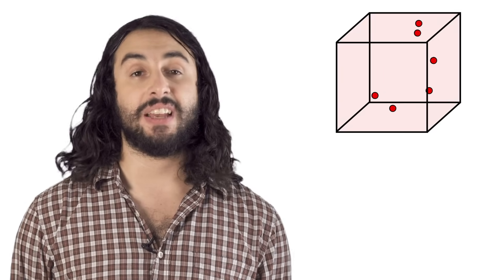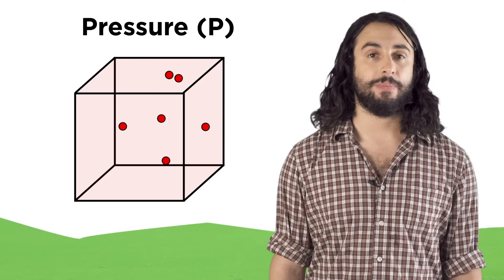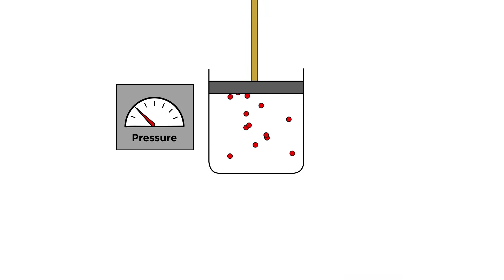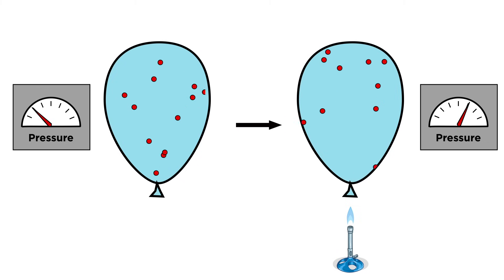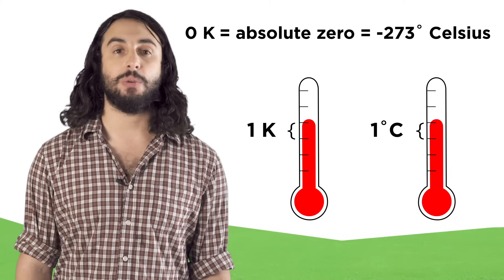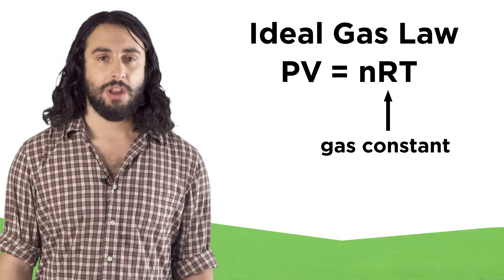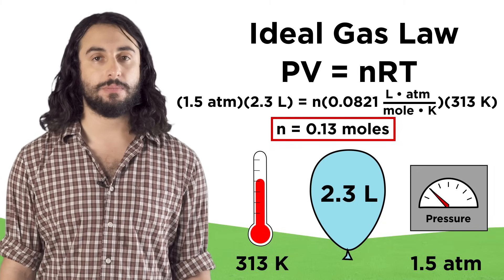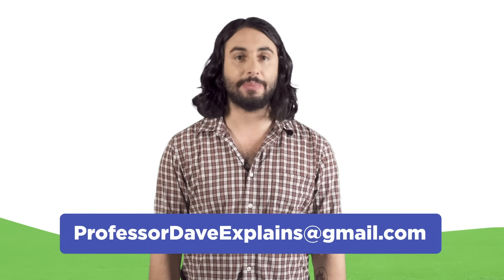Kinetic Molecular Theory and the Ideal Gas Laws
I bet many of you think that the ideal gas law must prohibit passing gas on the elevator. That's a very good guideline, but there are other important laws we must know! Like Boyle's Law, Charles's Law, Avogadro's Law, and more! Let Professor Dave run you through the details.